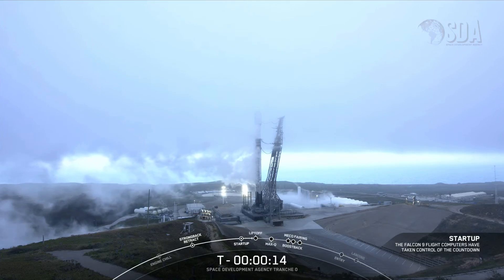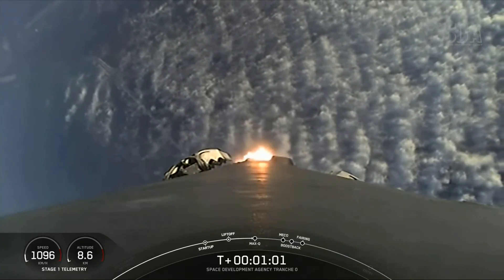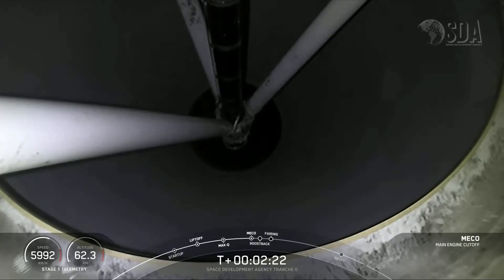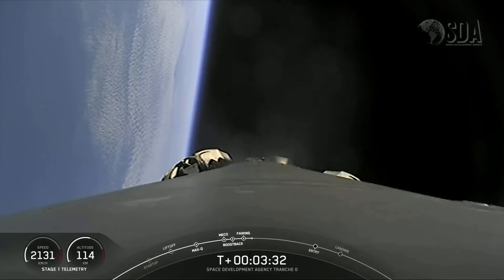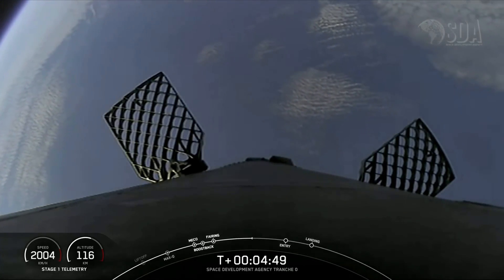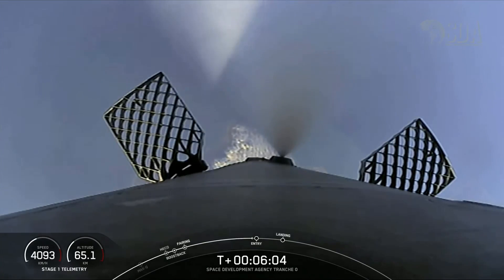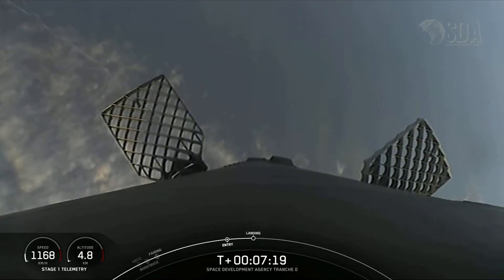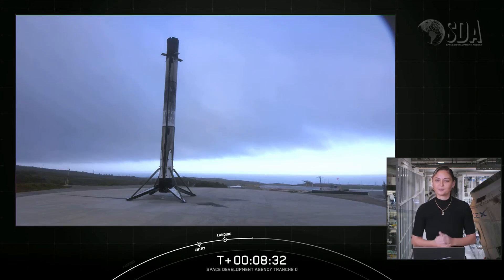SpaceX launches Space Force satellites to track missiles & more, nails landing in California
SpaceX's Falcon 9 rocket launched 10 Tranche 0 mission satellites for the Space Force's Space Development Agency (SDA) from California's Vandenberg Space Force Base on April 2, 2023. Full Story

"Eight of the spacecraft going up today will relay data and two will track missiles, though this first set is intended primarily to demonstrate capabilities that future SDA satellites will take operational," according to Space.com.

The Falcon 9 first stage landed at Vandenberg's Landing Zone 4 several minutes after separation from the upper stage.

Credit: SpaceX